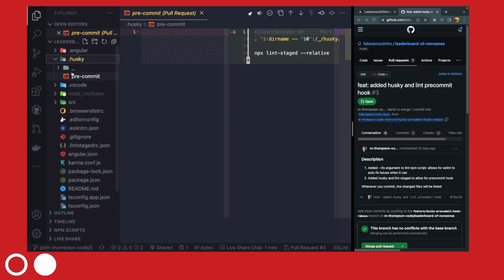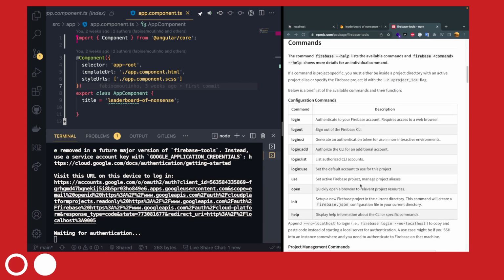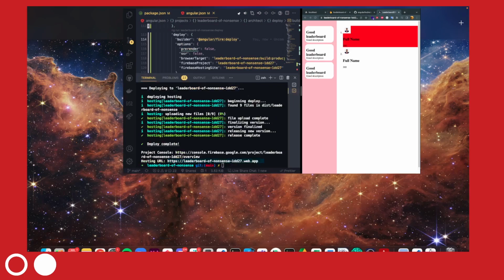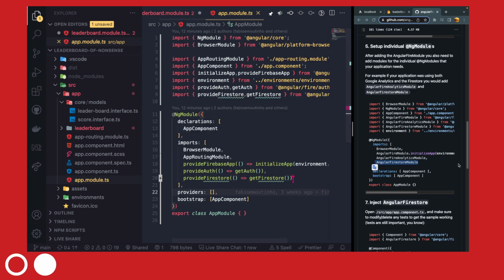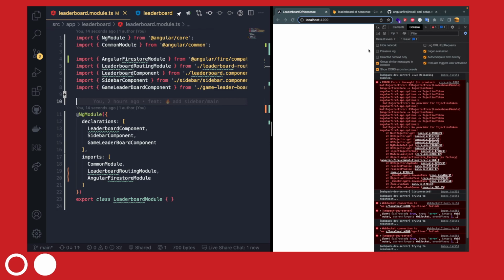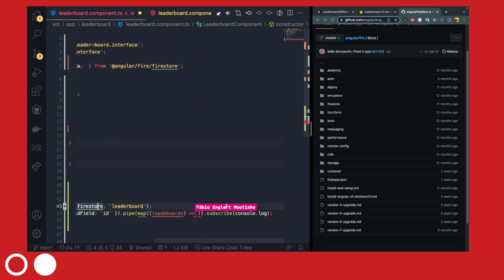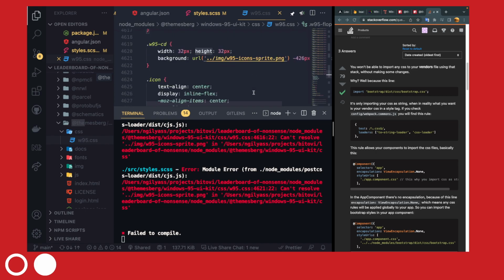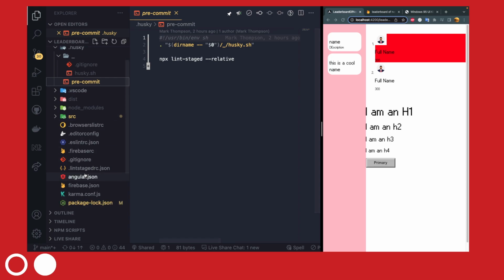Live Coding Stream - Leaderboard of Nonsense Part 2 (8/2/2022)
An archive of a live coding stream on Twitch. Join Fábio, Nauany, and Ilyass as they continue building a multi-game leaderboard application in Angular!